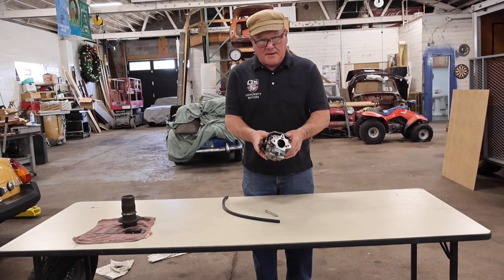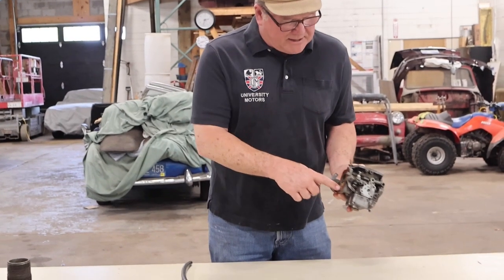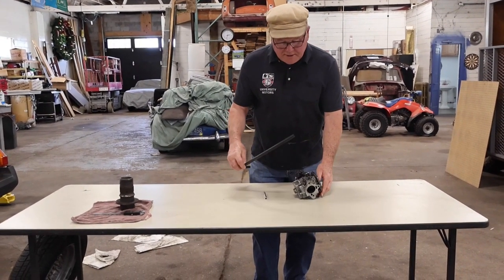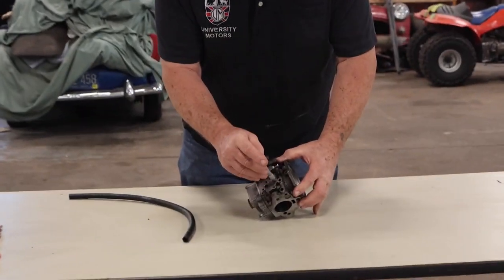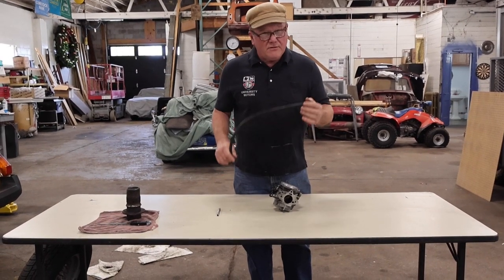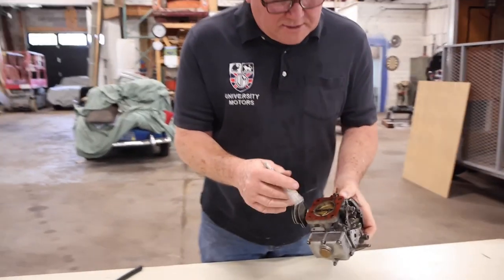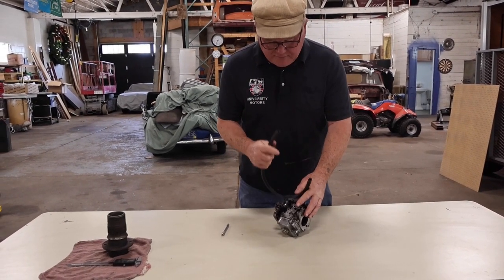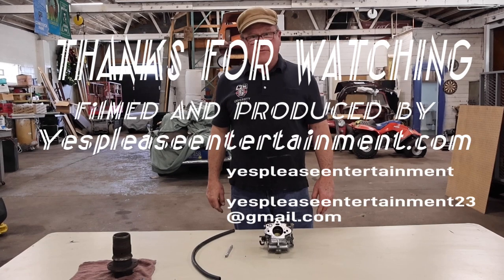393 MG Tech | Stromberg Carburetor Automatic Choke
John Twist teaches what to do if the automatic choke doesn't turn off. Check the tiny brass fitting on your carburetor. There needs to be a vacuum for the choke to work.